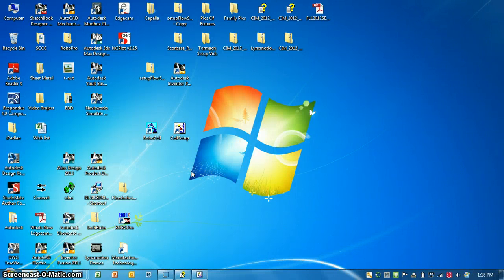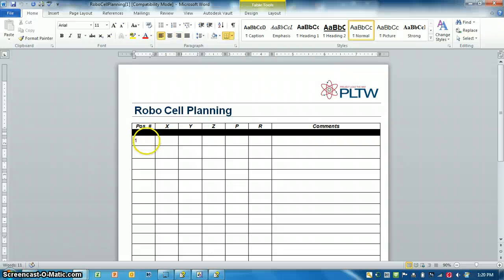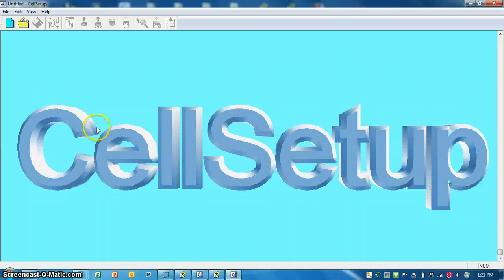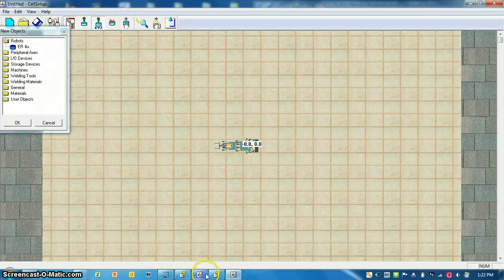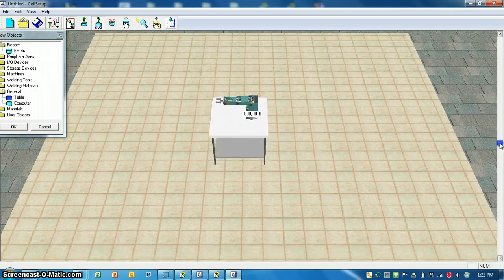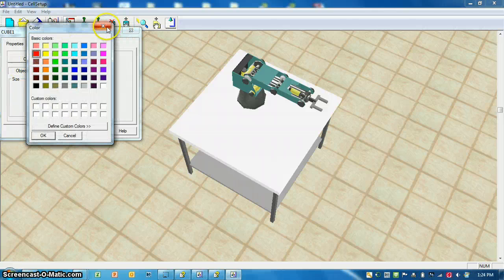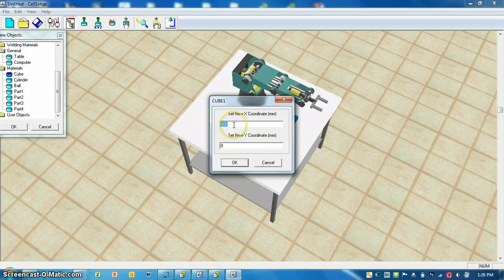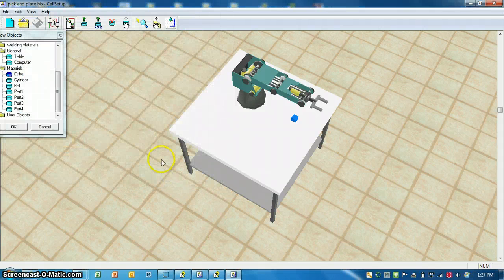Introduction of Cell Setup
This video shows the initial setup to the Pick and Place 3.1.2a